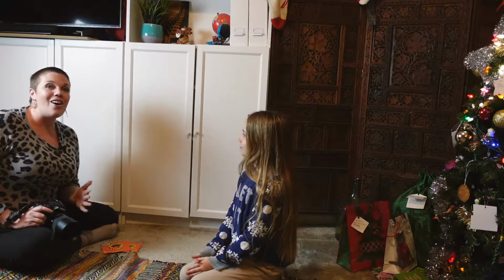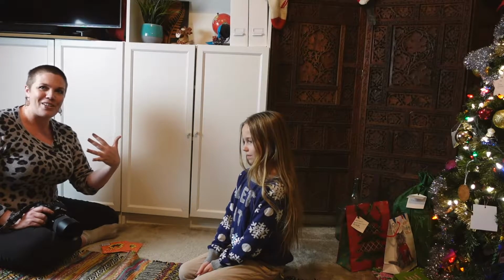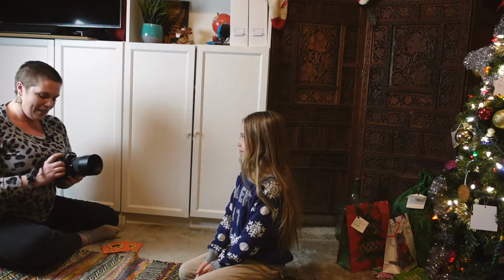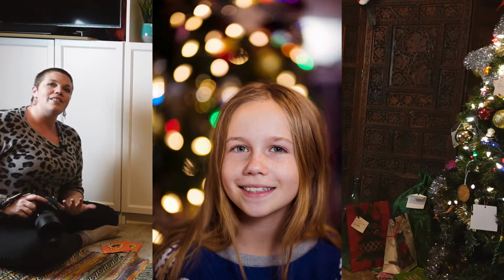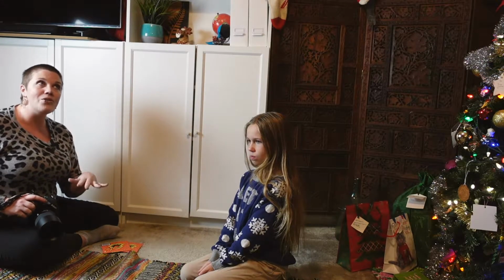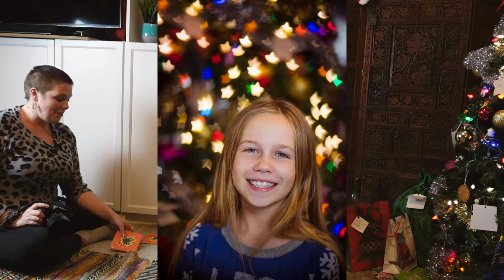How to make fun bokeh shapes with holiday lights! Easy Photo DIY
Everyone loves Bokeh! But here is a super-easy way to step up your bokeh game even more for the holidays!

Learn this easy DIY trick to make holiday lights change into any shape you want with just some cardboard and your imagination!

HAPPY HOLIDAYS!

SHARE YOUR IMAGES WITH US!

And check out what Cari does when not in lockdown